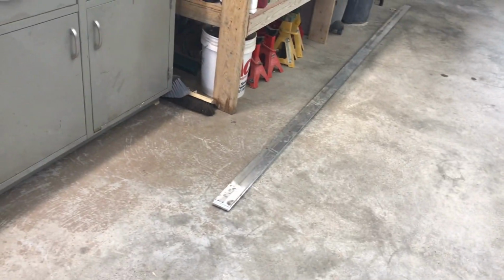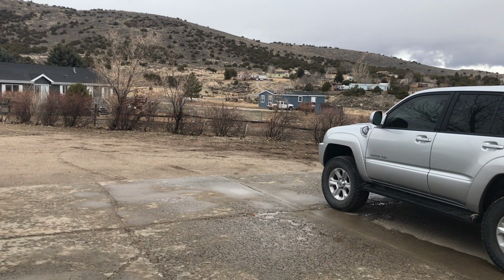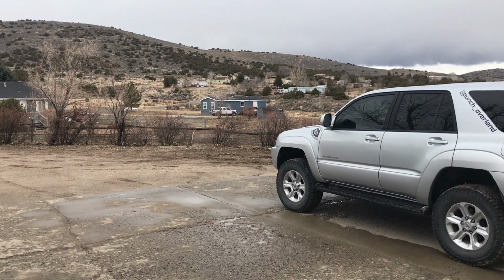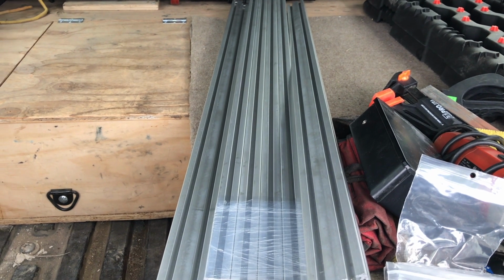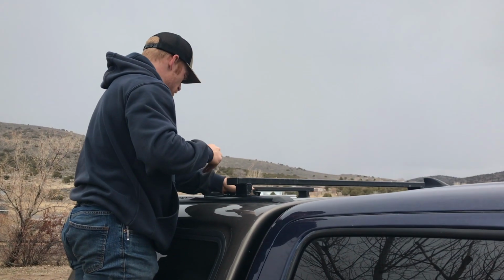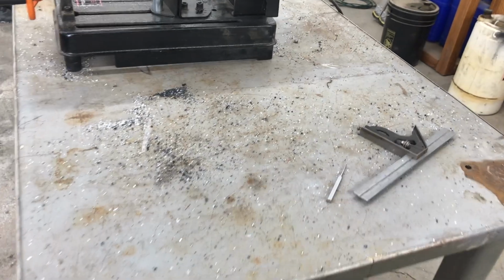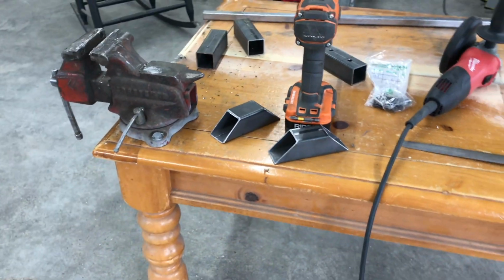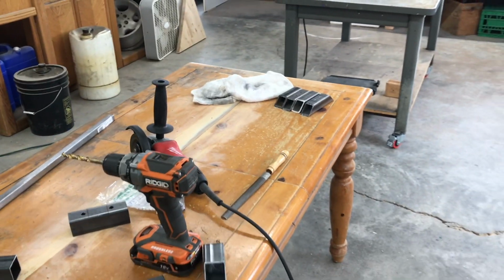Toyota 4Runner / Tacoma / DIY Roof Rack Build pt.1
Home building an aluminum roof rack on our Toyota 4Runner and Tacoma.